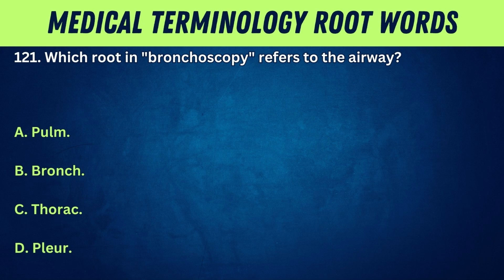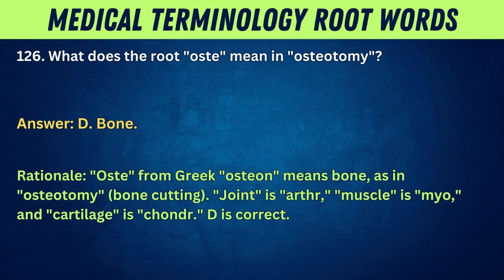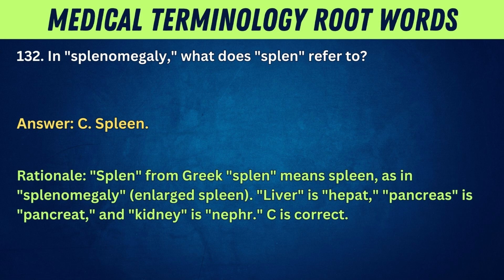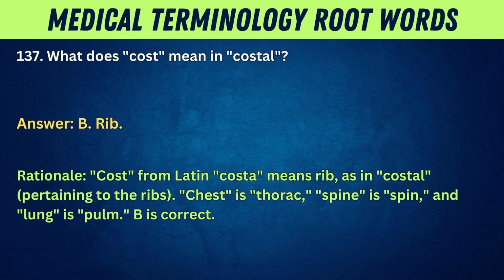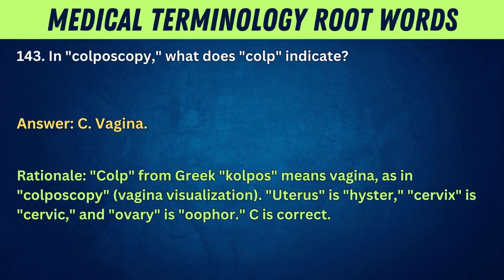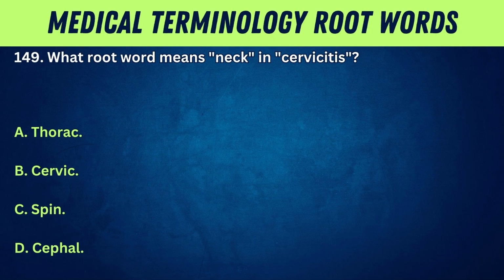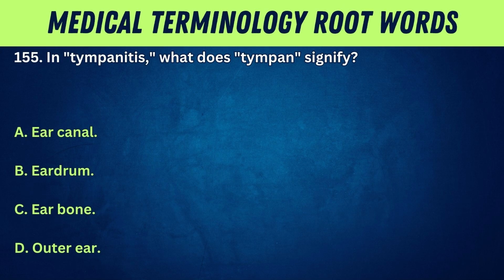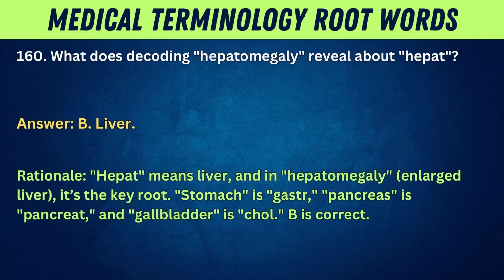Think You Know Medical Terms? Prove It with These NCLEX 2025 Root Word Questions – Part 3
PASS Your 2025 NCLEX With These PROVEN Medical Terminology Root Words MCQs With Rationale Part 3
Unlock the secret to acing the 2025 NCLEX exam with our proven medical terminology root words strategy! In this video, we present Part 3 of our Nursing Exam Preparation series, featuring 40 multiple-choice questions (MCQs) that focus on mastering medical root words and nursing terminology. These NCLEX practice questions are designed to strengthen your understanding of nursing concepts and equip you with the NCLEX tips needed to tackle even the toughest questions.

Whether you’re in nursing school or preparing for the NCLEX exam, this comprehensive NCLEX study guide offers effective nursing strategies and detailed nursing rationale to help you excel. By enhancing your medical education and understanding medical terminology, you’ll be better prepared to answer complex nursing questions with confidence. Our video is packed with NCLEX preparation techniques that ensure a strong grasp of nursing test prep and healthcare education.